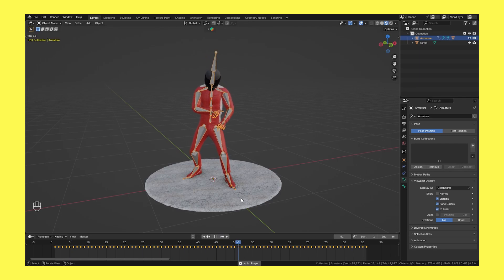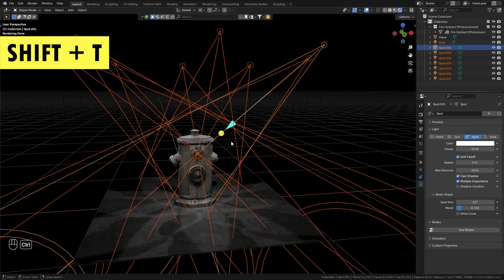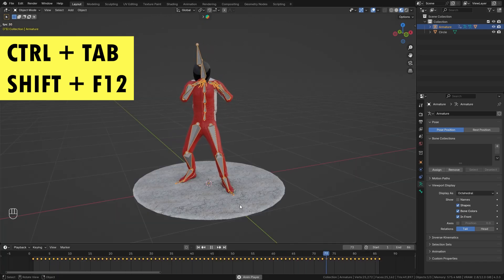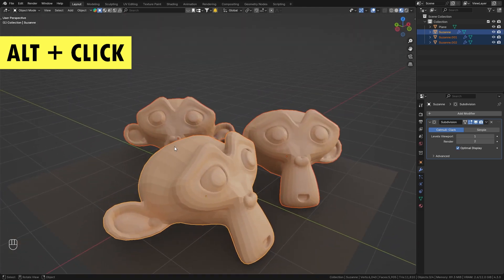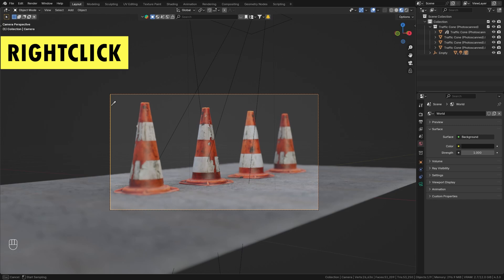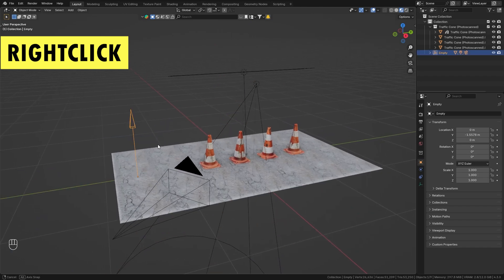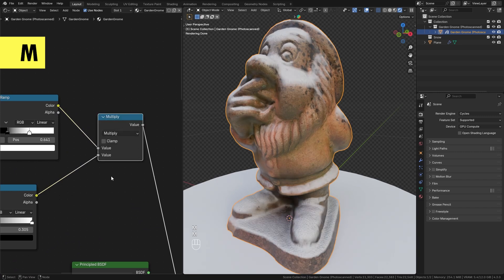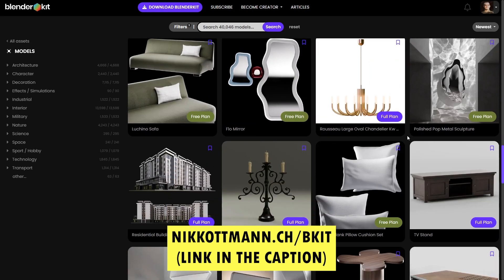5 Blender Shortcuts you don't know yet!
In this tutorial, I reveal five powerful shortcuts to speed up and enhance your 3D workflow. These shortcuts are invaluable for modeling, animating, shading, and other tasks in Blender.

Timestamps:
00:00 Intro
00:14 Shortcut 1
00:53 Shortcut 2
01:36 Shortcut 3
02:42 Shortcut 4
04:42 Shortcut 5
05:12 BlenderKit